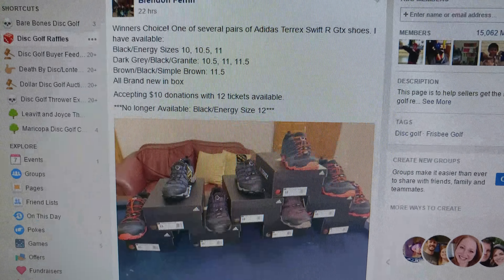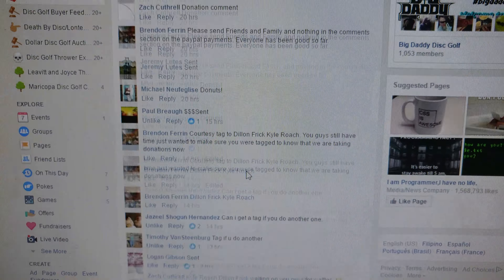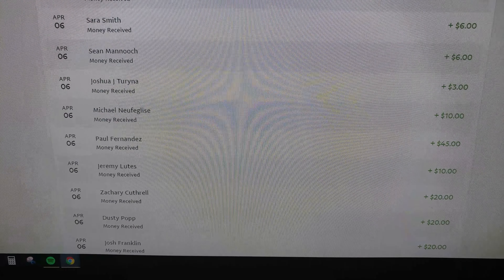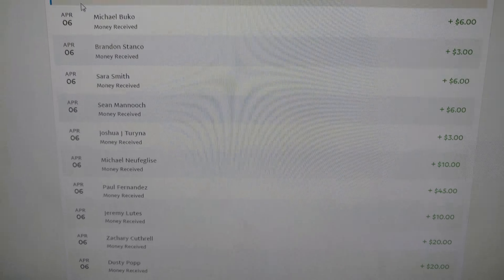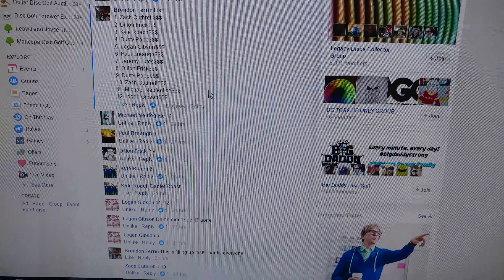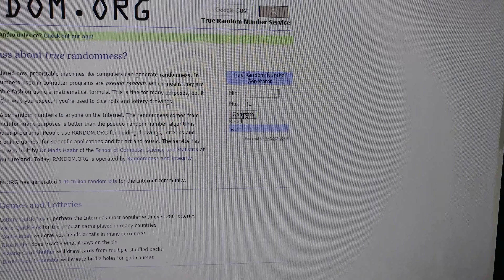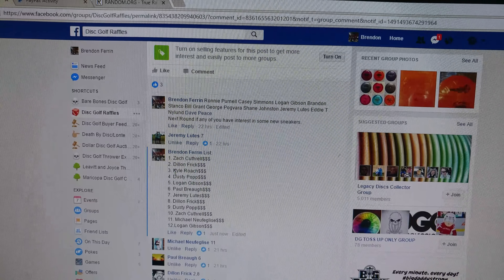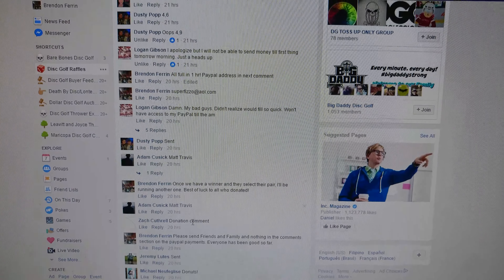Adidas Terrex auction 2